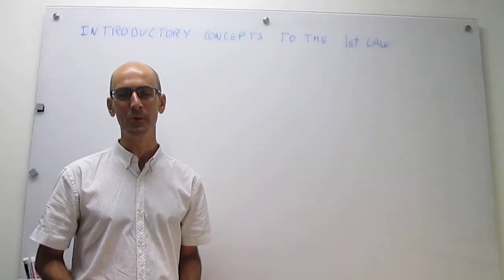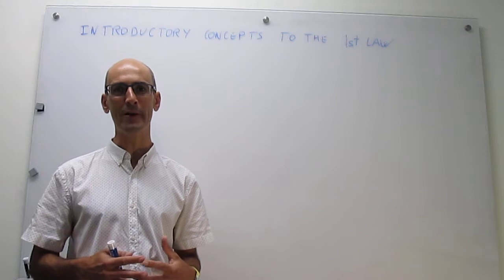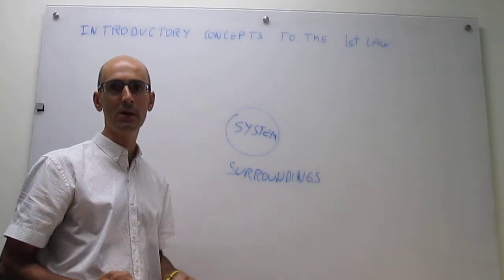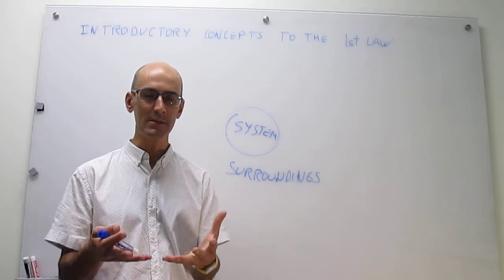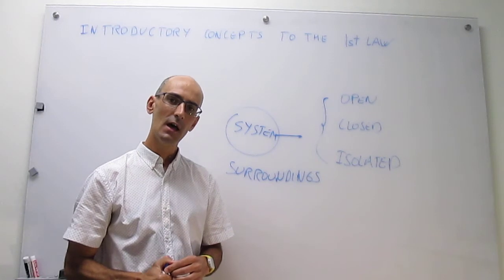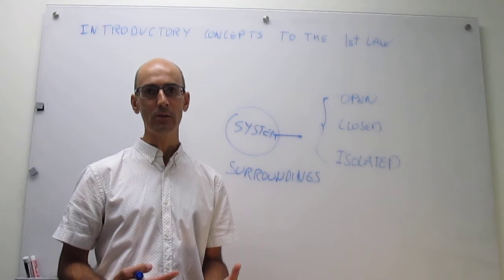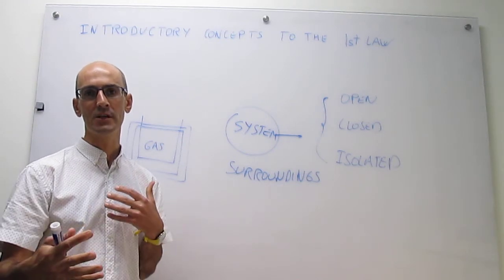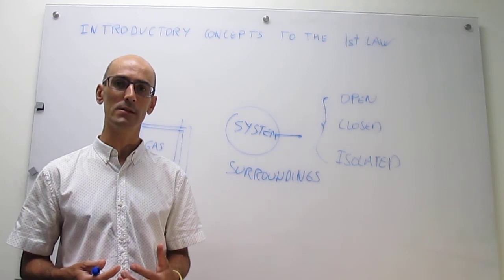Introductory concepts to the 1st Law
This video provides an introduction to the 1st law